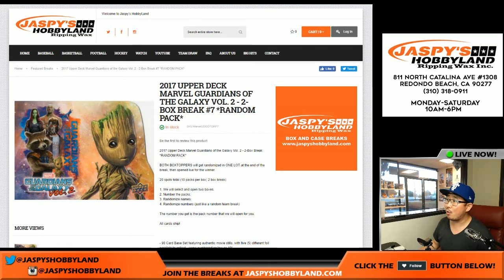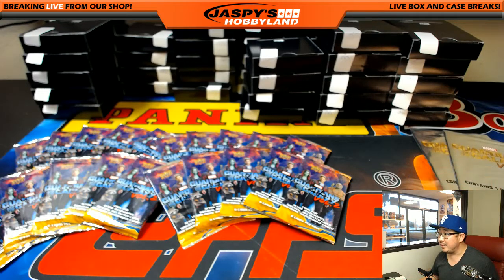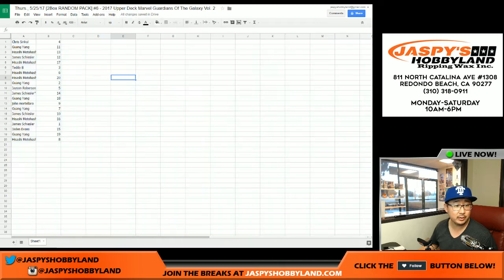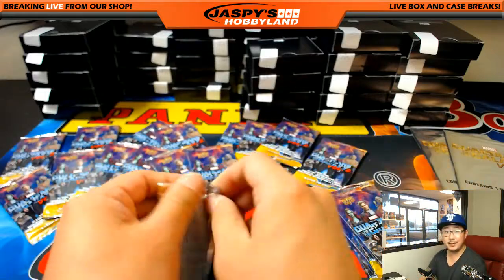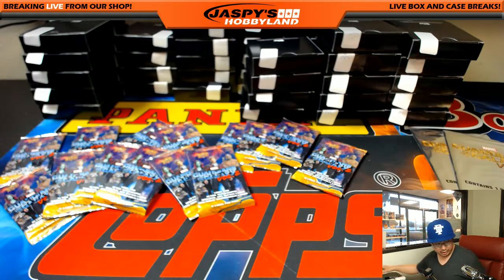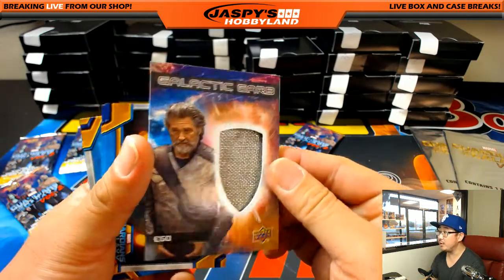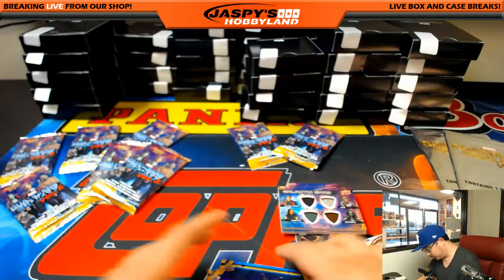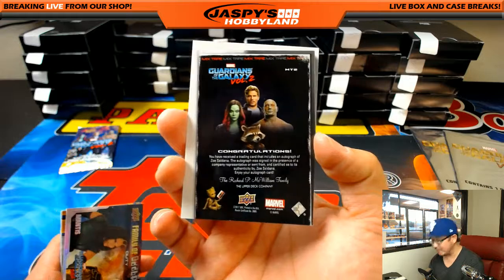Thurs., 5/25/17 [2Box RANDOM PACK] #6 - 2017 Upper Deck Marvel Guardians Of The Galaxy Vol. 2